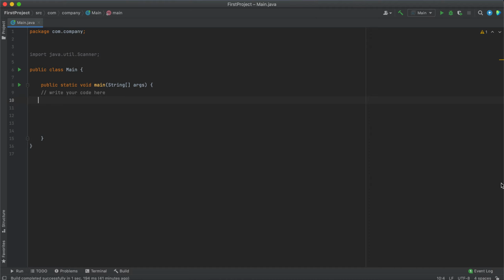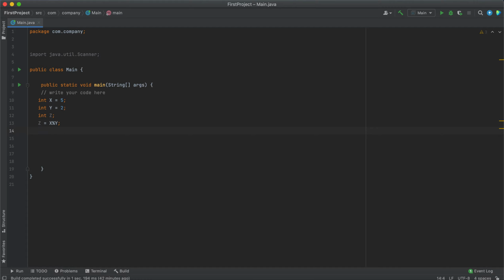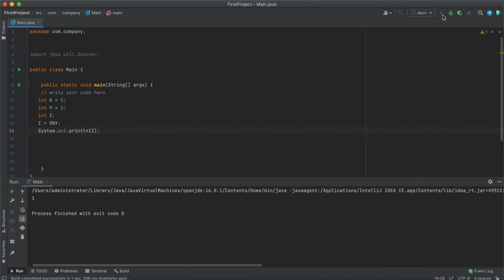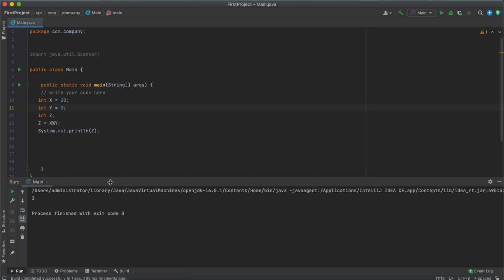Java Tutorial for beginners 9: Modulo in Java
Explaining Modulo i.e reminder in Java.